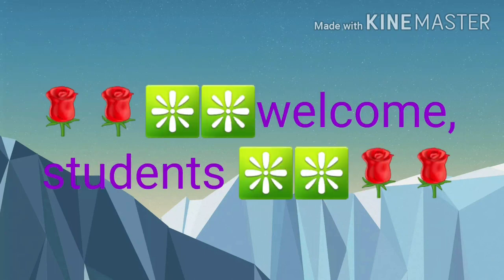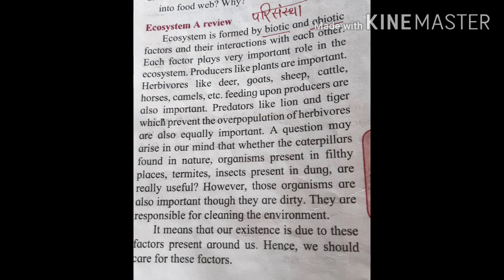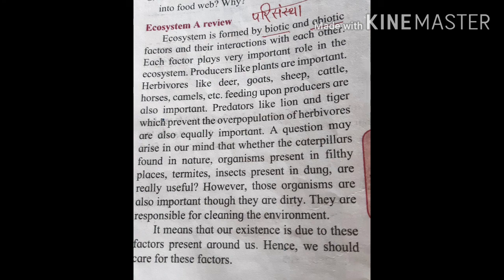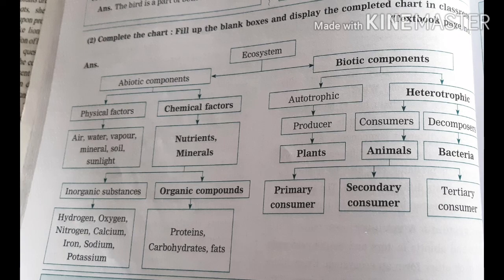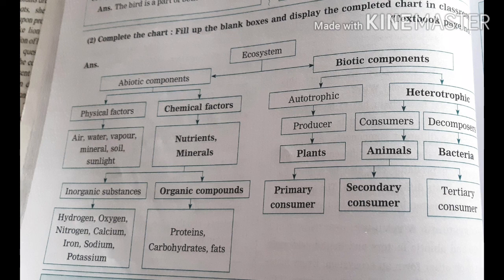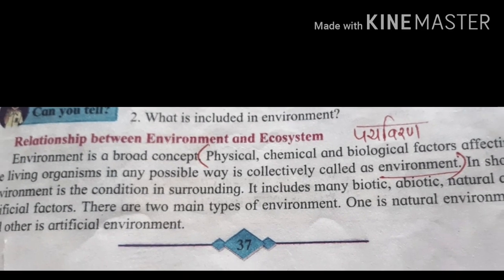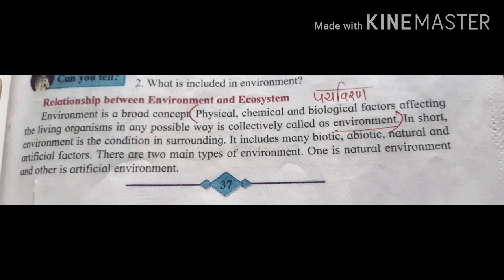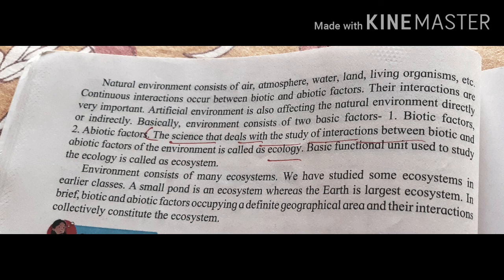Environment management, (semi )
Created by sanap s. m.